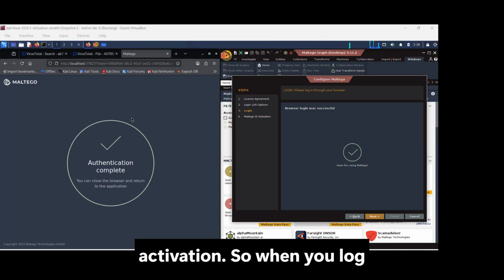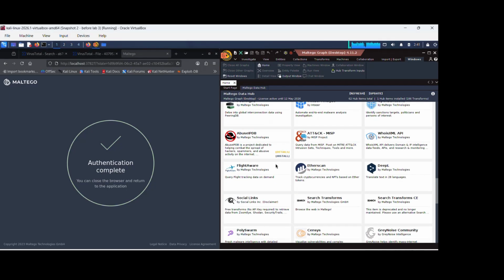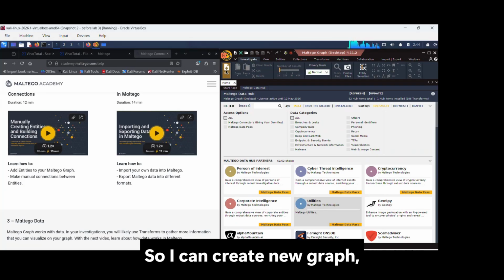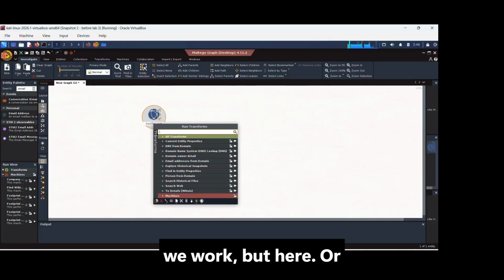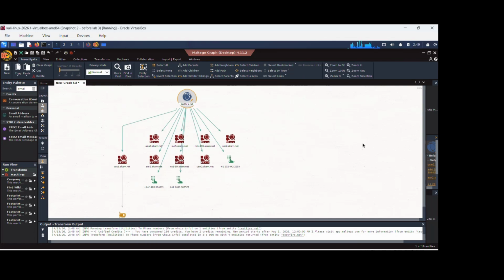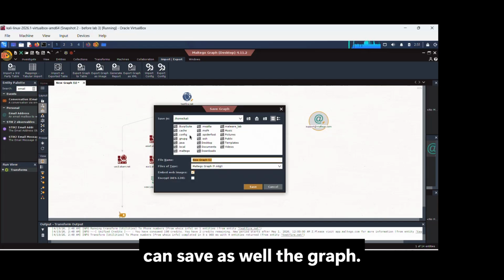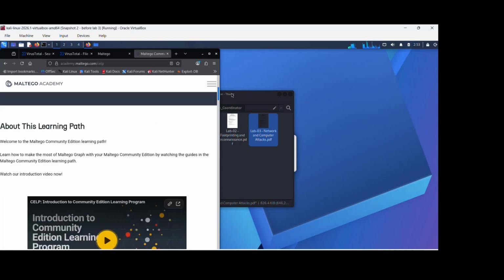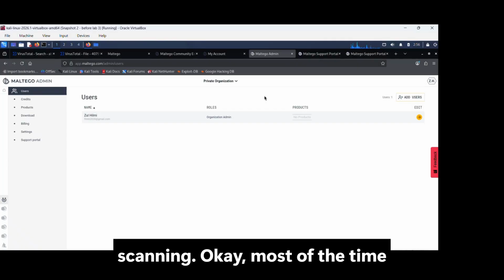Maltego Setup - Part 2